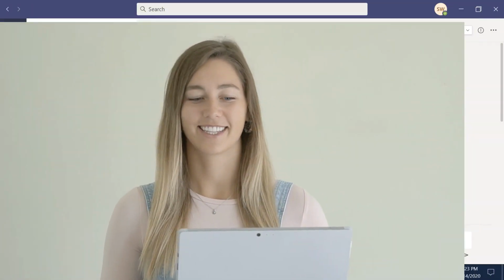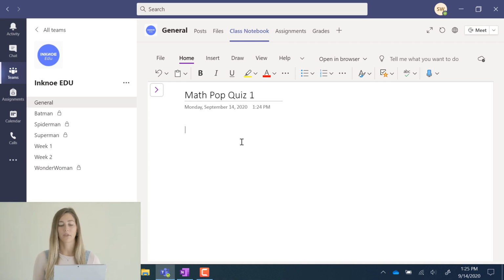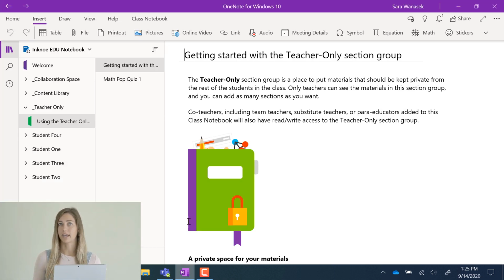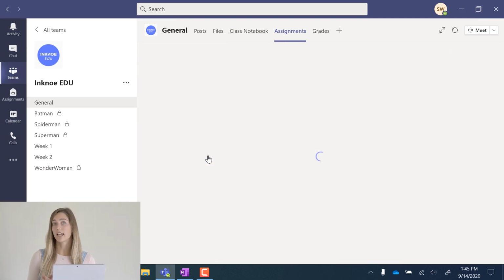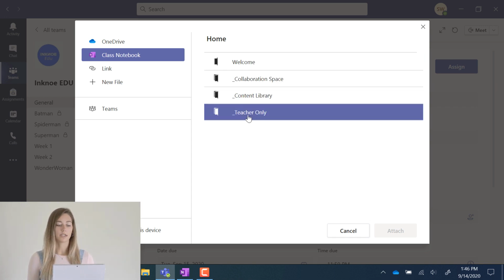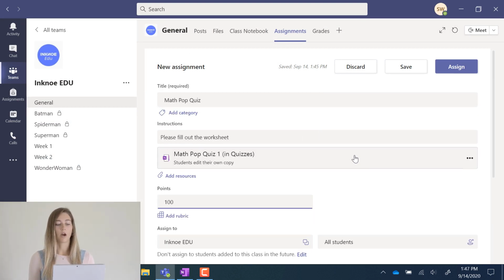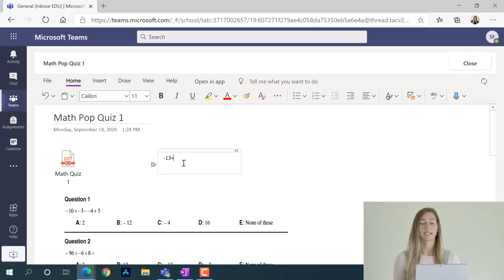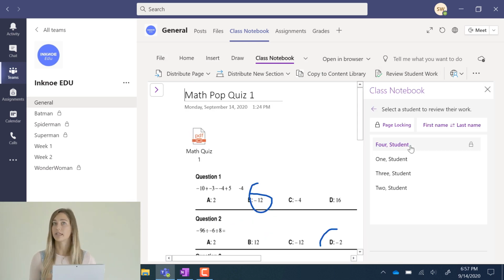Use Assignments in Onenote Class Notebook in Teams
A simple tutorial on handling and distributing assignments with Onenote Class Notebook in Teams for remote learning.

✅ 0:00 -Intro
✅ 0:51 -Create a Class Notebook Page in Teams to Assign
✅ 2:56 -Create an Assignment & Attach the Page
✅ 4:33 -Student View: Completing the Class Notebook Assignment
✅ 5:32 -Review and Grade the Assignment